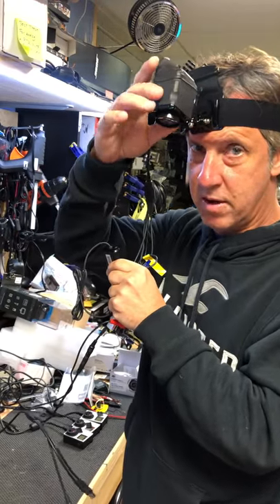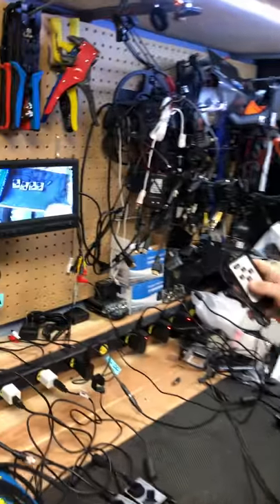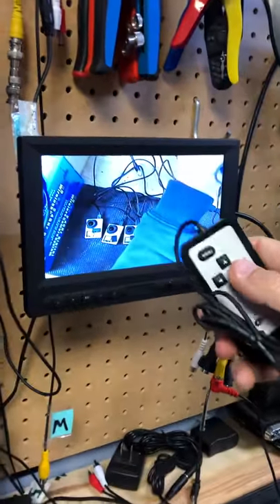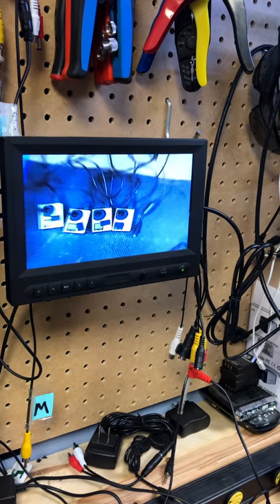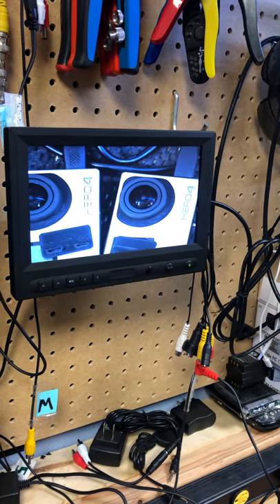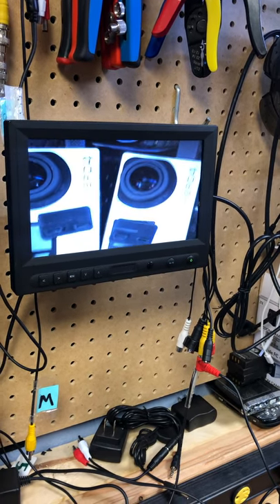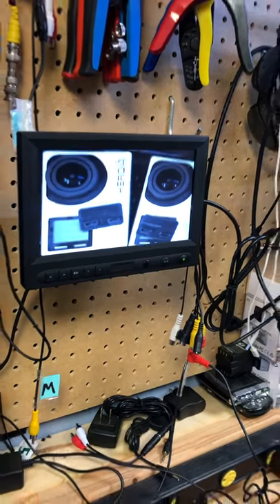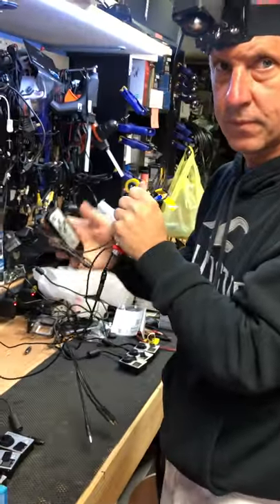RageCams 10x Wearable Video Auto Focus Optical Zoom Dental Surgical Remote Camera Example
This is an example showing a newly developed optical zoom & auto focus HD-SDI Camera - Recorder System 1080p Highest quality to date for this type of wearable video system.